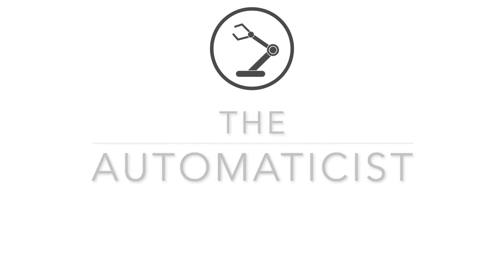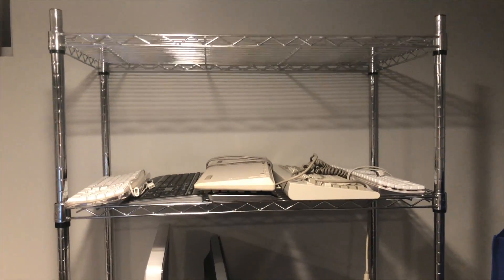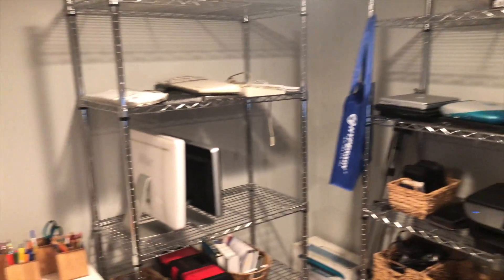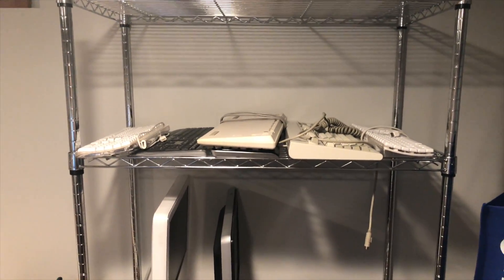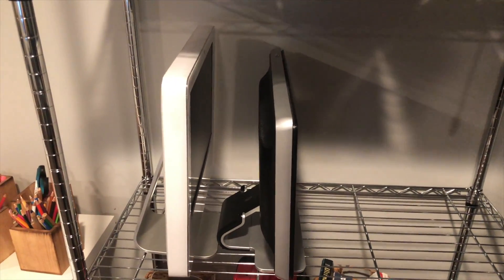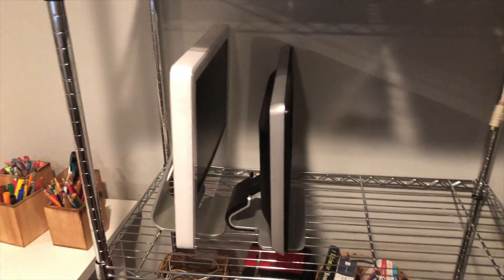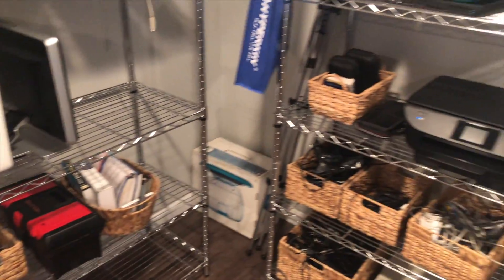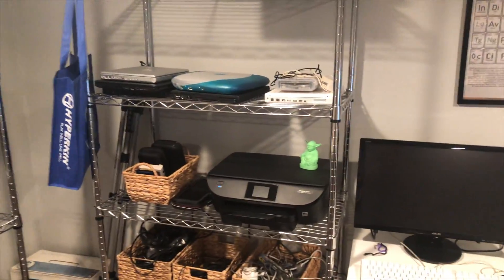New Shelf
This video is about a new shelf for my tech.